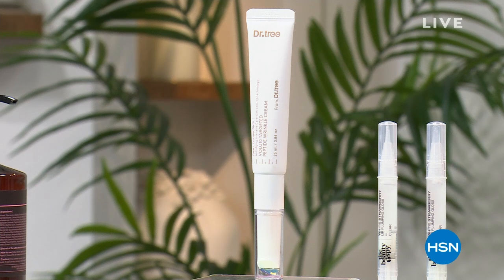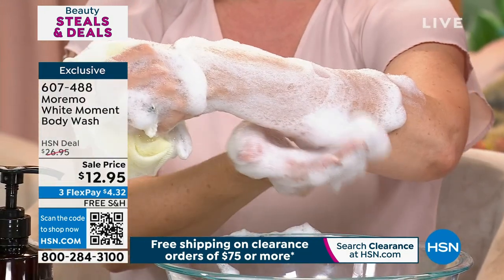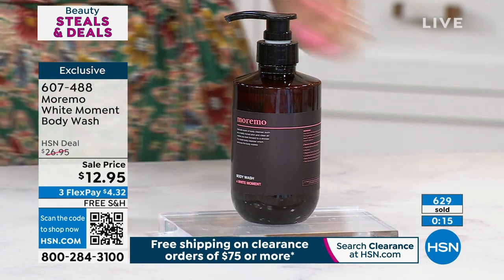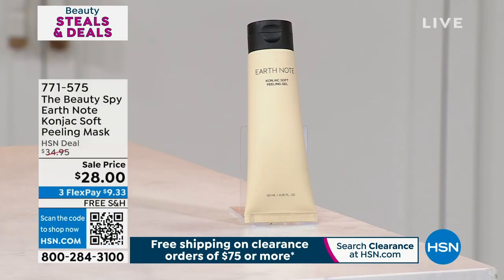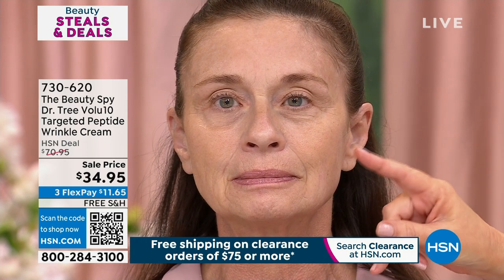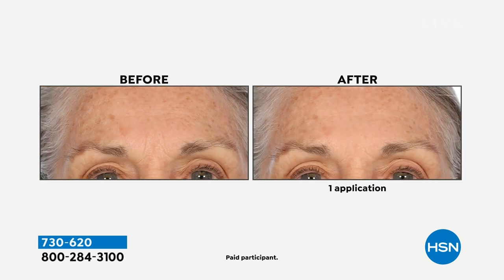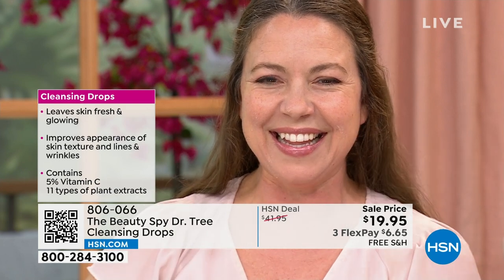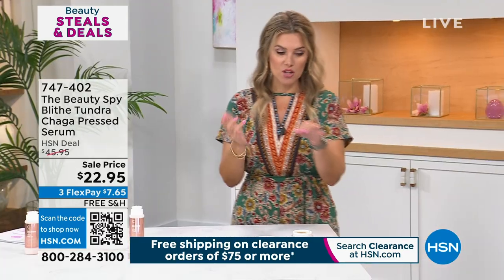HSN | The Beauty Spy Steals & Deals - All On Free Shipping 08.02.2023 - 02 PM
Get the buzz on beauty and SAVE on tried and true favorites, and must-haves from The Beauty Spy.